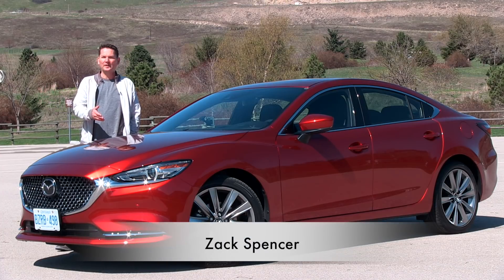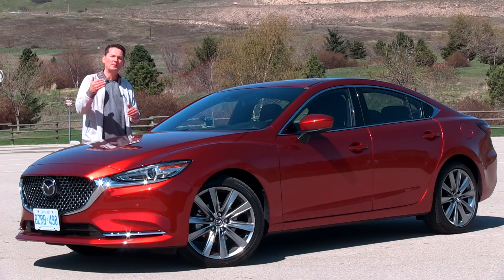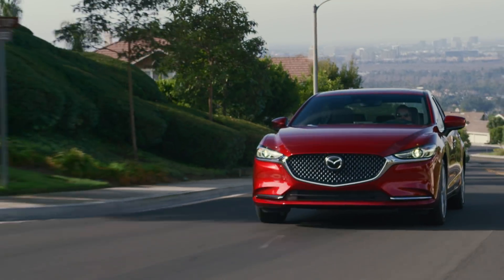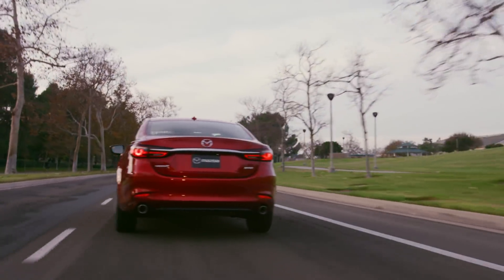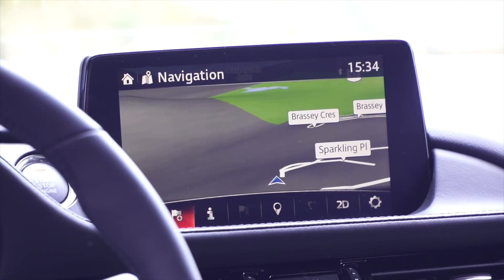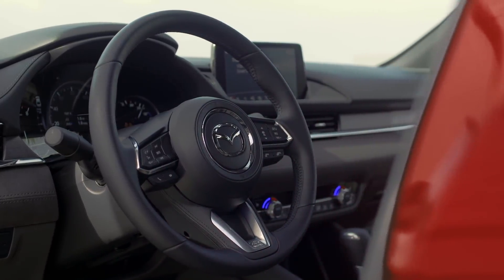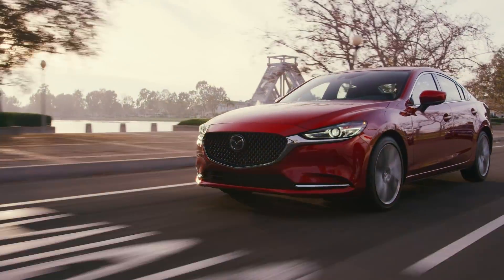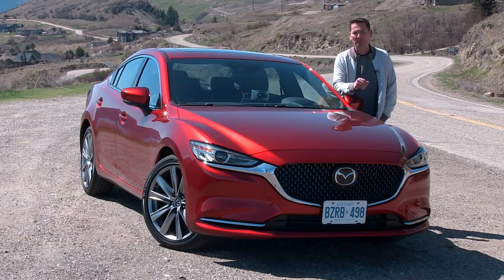All-New Mazda6 Review--NOW WITH A TURBO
The Mazda6 might just be the best car that nobody considers when shopping for a mid-sized car. The Camry and Accord dominate the market and to compete Mazda has added some nice features to its 5-passenger mid-sized sedan. The base 2.5L 4-cylinder engine has 187hp but has the ability now to run on only two cylinders for more efficiency. The upgraded engine found on the GS-L, GT and Signature trim is the same engine found in the larger XC-9 utility. This engine puts out 227hp on regular gas and 250hp on premium with 310lb.-ft. of torque. The power torque comes on with a swoosh, similar to a diesel engine. Handing has been refined, the cabin is quieter and the interior is more upscale on the Signiture trim. The in-dash technology is a larger 8-inch unit and later this year Apple Car Play and Android Auto will be added. The all-new Mazda6 comes with standard blindspot monitoring, cross traffic alert and low speed autonomous braking. The other trims get the full suite of advanced driver assists.
Zack Spencer
Zach Spencer
Canadian Car Review
Motormouth Canada